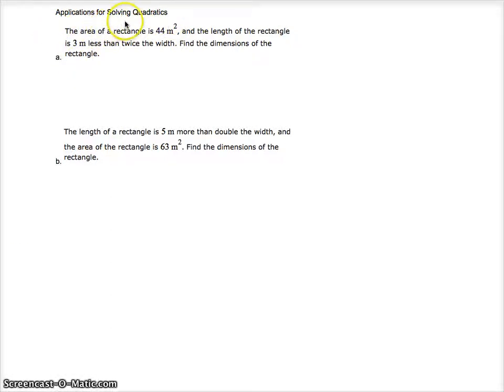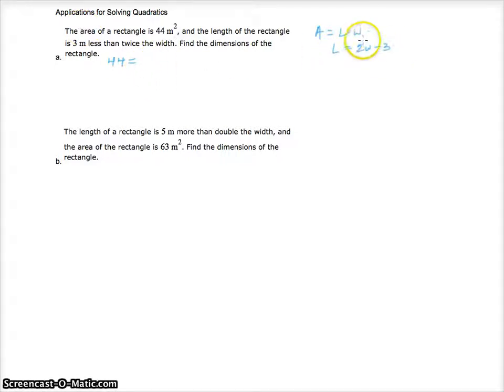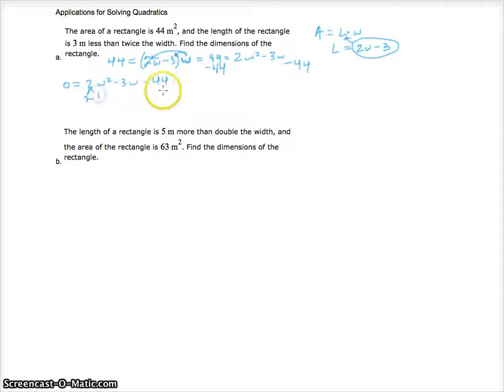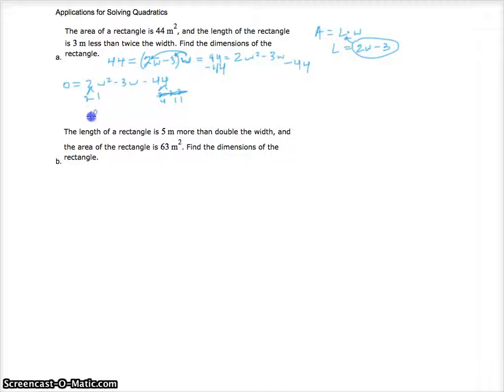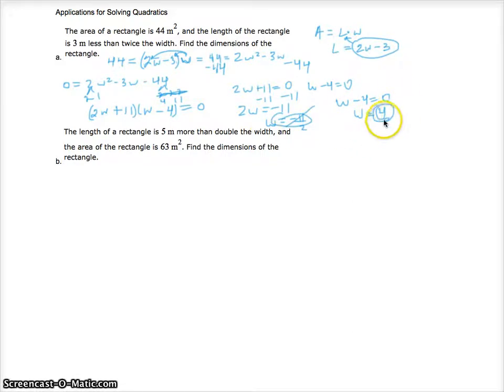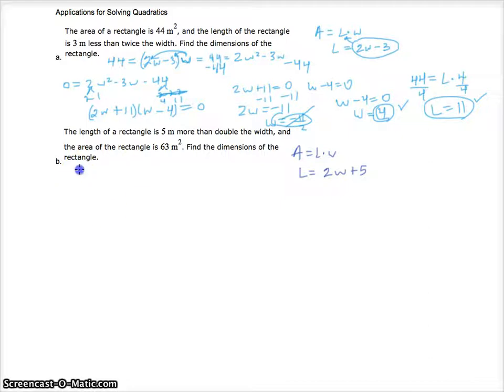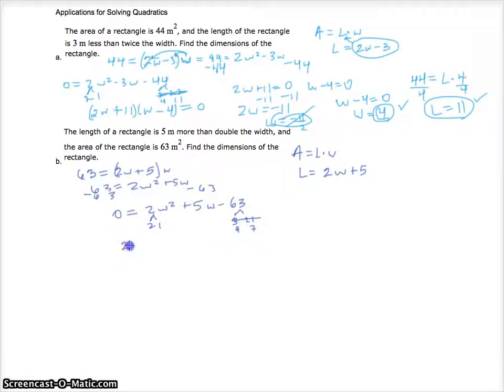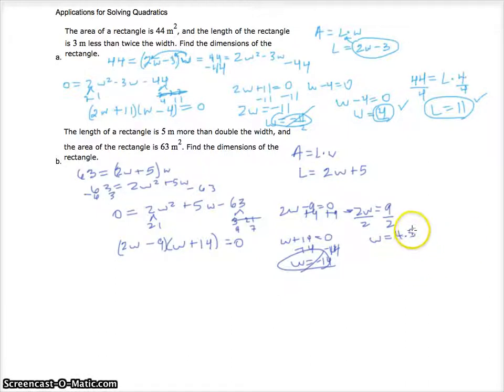Applications for Quadratics